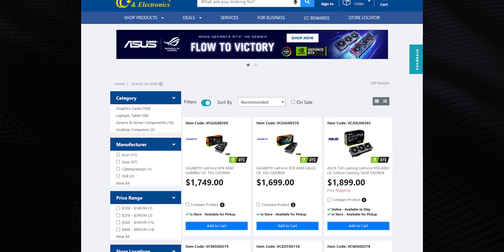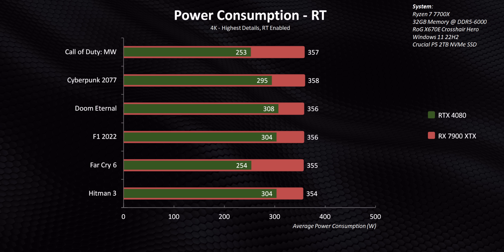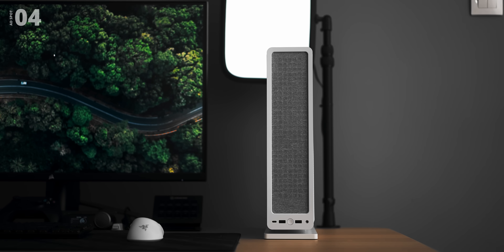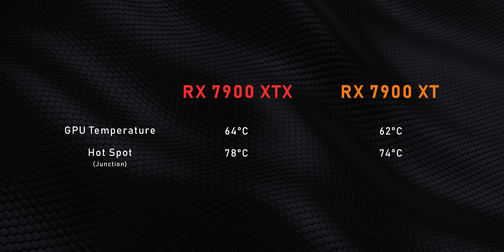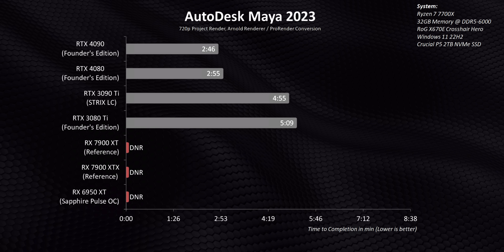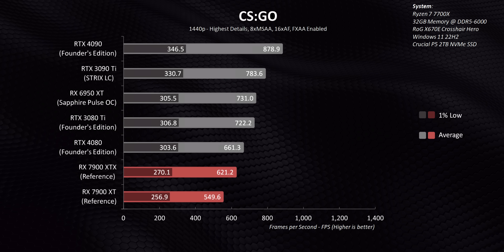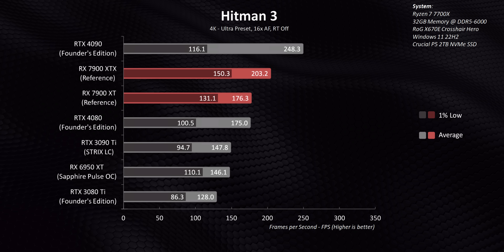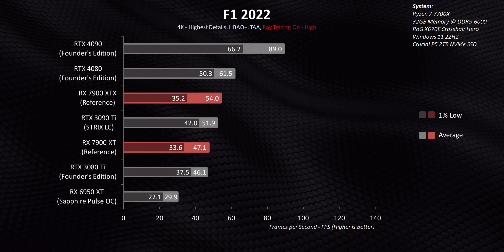The RX 7900 XTX & RX 7900 XT Review - An AMD Comeback!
The RX 7900 XT and RX 7900 XTX gaming benchmarks are here versus the RTX 4080 and RTX 4090  but what about the RX 7900 XT and RX 7900 XTX price, availability and power consumption?  This might be the best graphics card for 2023 and 2022 but are the RX 7900 XTX and RX 7900 XT worth it?

TIMESTAMPS:
0:00 - RX 7900 XTX & RX 7900XT
0:47 - RX 7900 XTX & XT Availability & Pricing
1:25 - Power Consumption
2:27 - Size & Case Fitment
2:44 - Sponsor Spot (RIDGE!)
3:15 - RX 7900 Ports / IO
4:12 - Power Connectors & Temperatures
4:54 - Professional GPU Compute Benchmarks
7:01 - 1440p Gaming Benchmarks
8:48 - 4K Gaming Benchmarks
10:05 - Ray Tracing Benchmark SURPRISE
11:01 - A TOUGH Choice - RX 7900 vs RTX 4080

Review unit provided free of charge by AMD. As per Hardware Canucks guidelines, no review direction was received from manufacturer.